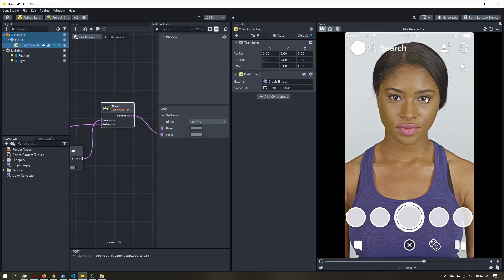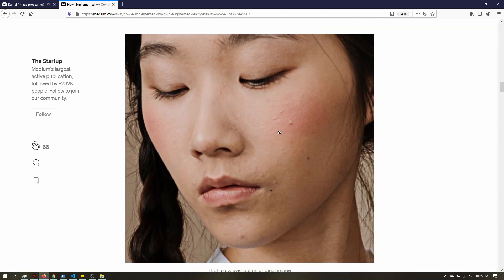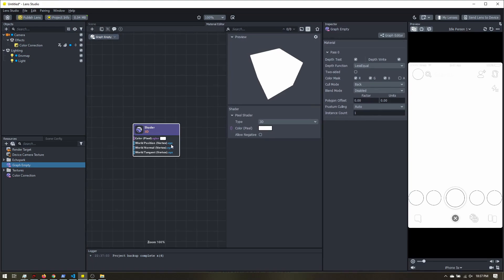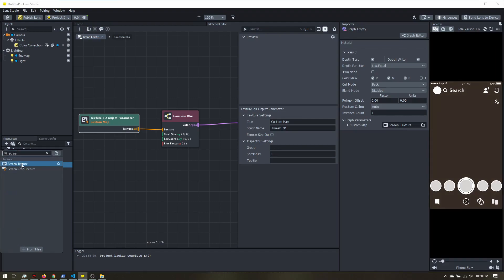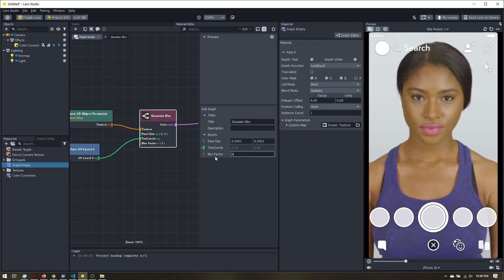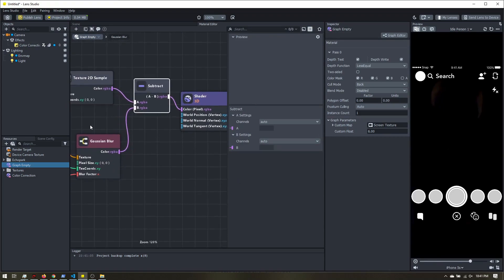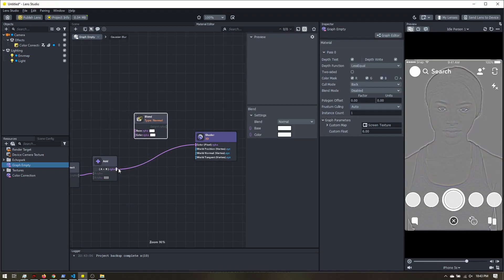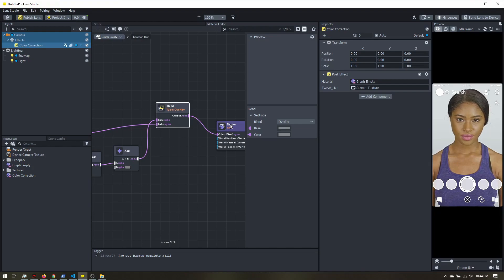Sharpening Effect in Lens Studio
Learn how to sharpen your lenses using the material editor! With a little bit of setup, you can add anywhere from a subtle sharpen effect to a more HDR looking effect. I think this is what the cool kids call "alt."

Just want the finished product?

Like what you see? In addition to the tutorials, I also teach people about bugs. It's fun!